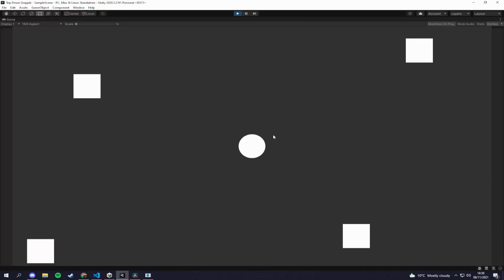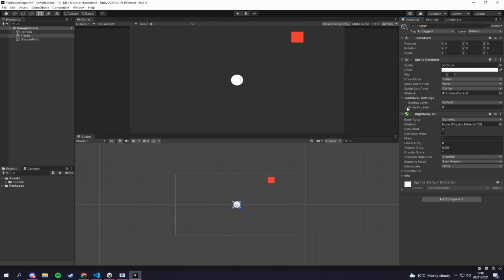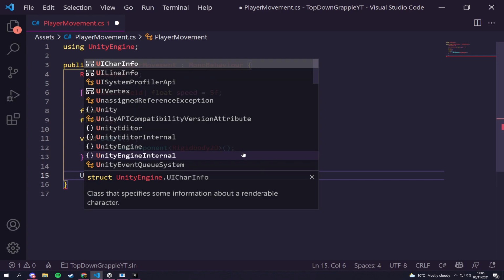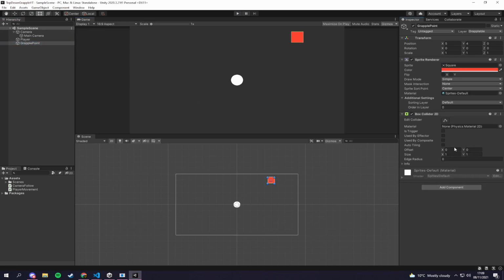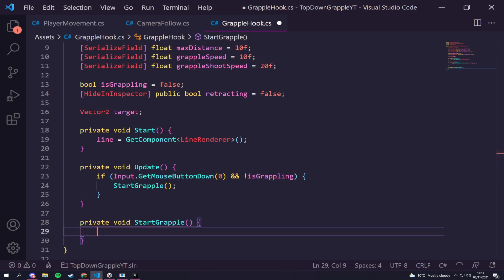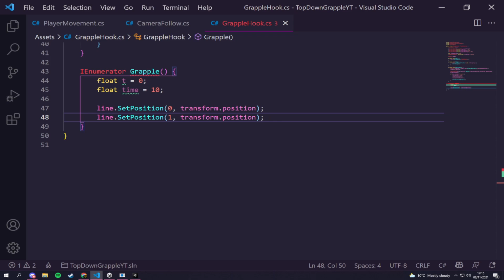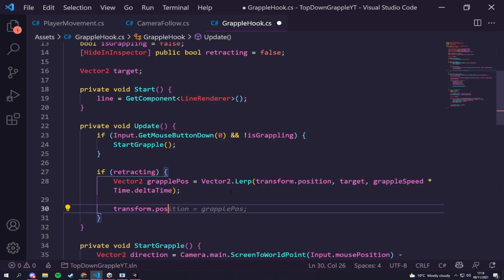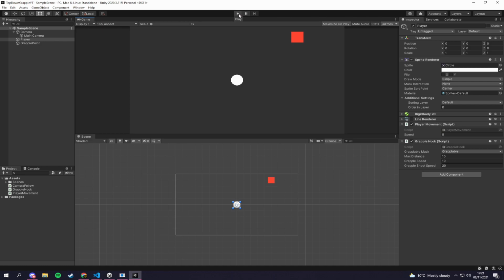Build a 2D Top Down GRAPPLE HOOK in Unity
Learn how to build a 2D Top Down Grapple Hook or grappling hook in Unity using raycasts and the line renderer! We also build a 2D top down player movement script and a simple camera follow script so you can follow along with this tutorial with ease!

// WHY ARE YOU NOT FOLLOWING ME?